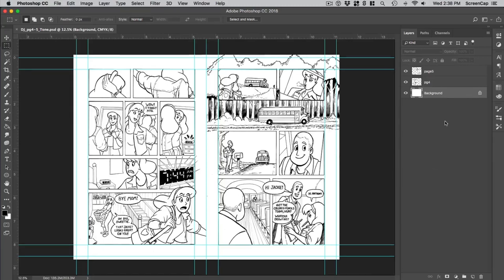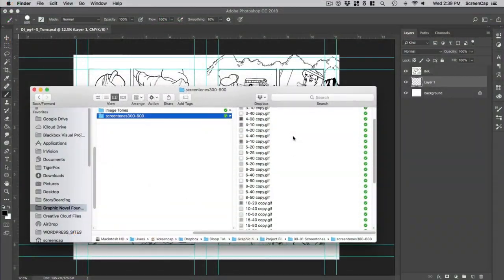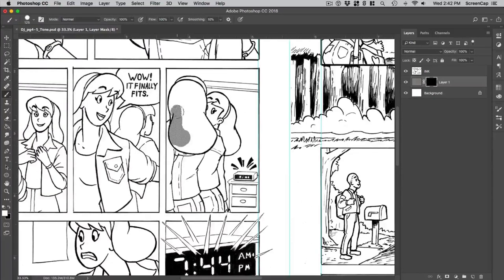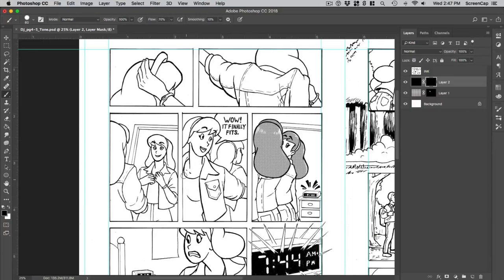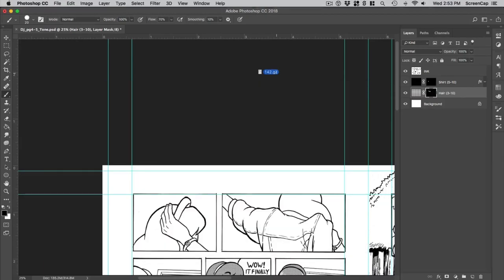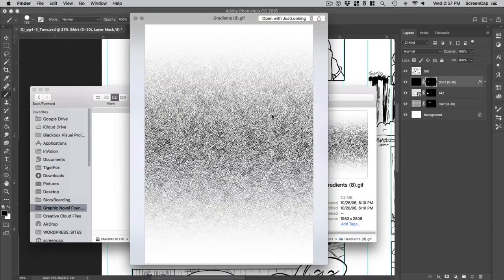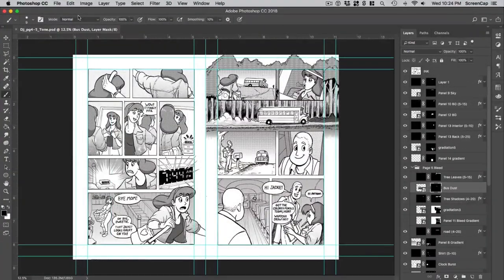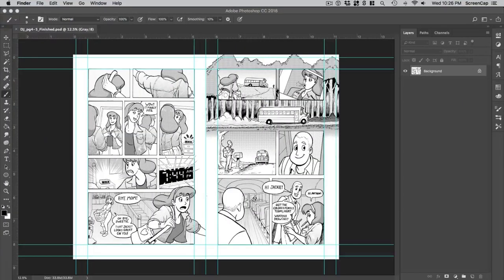Making Comic Book Screentones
Making a Graphic Novel is available for purchase

The course includes 56 video lessons with 6 hours of content. This is one of the most comprehensive courses on making graphic novels and comic books you can find.

So what's in the course? What's included? How much will it cost? How do I get my launch discount?

Here are all the details.

Basics
We’ll start by briefly going over the history of comic books, publishing conventions, and learn the basic terminology we’ll be using throughout the course.

Comic Art Styles
After understanding the basics, we’ll go over approaches of different artists to handling individual elements of comic art, such as character, inking, panel layout, lettering and more.

Sequential Art Theory
Before making our own graphic novels, we’ll familiarize ourselves with with the theory behind the craft. Understanding closure & transitions, pacing, rhythm, pairing words and images, composition, clarity, readability, types of shots, and composing pages/spreads.

Pipeline
We’ll examine different ways a production can work, including planning our book with publishing in mind, how to mix traditional and digital media and how to work in a team vs. Solo.

Story
An overview of writing a story with the graphic novel format in mind. Characters, setting, story structure, script writing, and writing with drawing.

Drawing Traditionally / Digitally
Once we’re ready to get dirty, we’ll learn how to actually draw our pages, setting up a page, penciling, inking and coloring it, in both digital and traditional forms.

Publishing
Before wrapping up we’ll talk about getting a publisher, or how to self publish the book yourself. We’ll cover printing options, book design, distribution options and marketing strategy.

How much will it cost?
The course will launch at $97 for the first 3 days, and then the price will go up to $147 and will never drop again. You know the drill.

It will also be available as part of our Ultimate Package, which includes our entire course library, so if you already purchased that package you will get access to the course on launch day.

After taking this course you will have complete understanding of the entire process of creating a graphic novel from start to finish, and will be able to take the next steps to making your book a reality.

If you have any more questions about this course, please reply to this email and ask away!

The Key Frame brings you the latest news from the animation and VFX industry.

Bloop Animation is a blog/YouTube channel about animation and filmmaking.